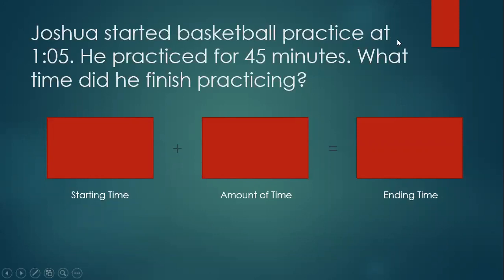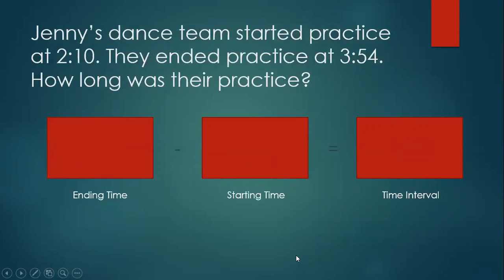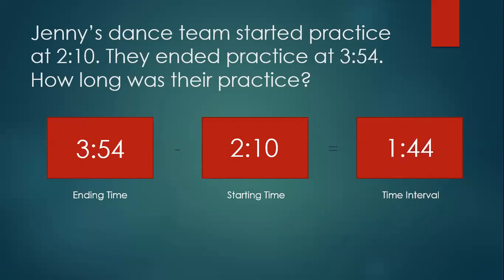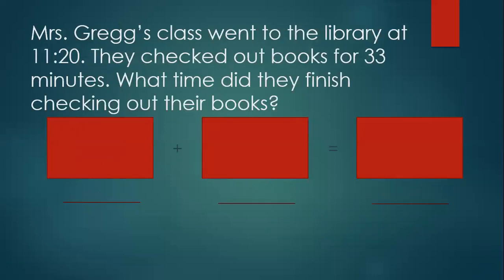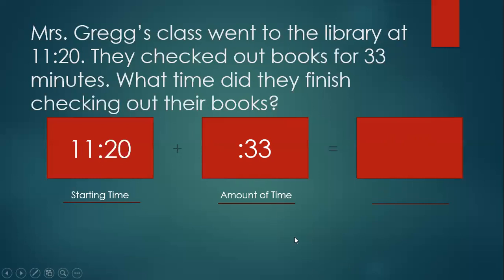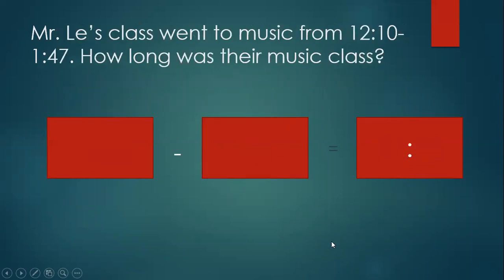Unit 11 Lesson 6 - April 29, 2020